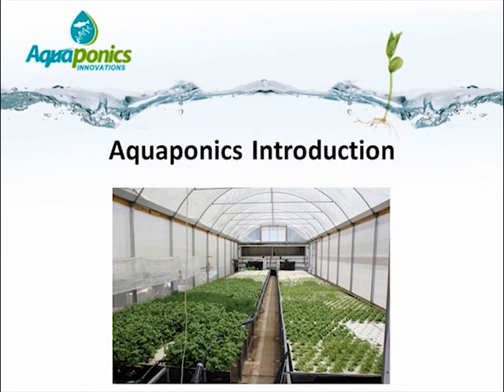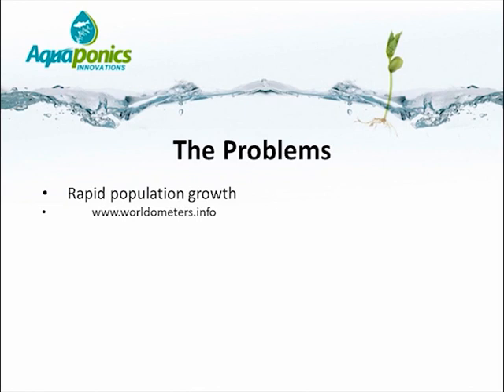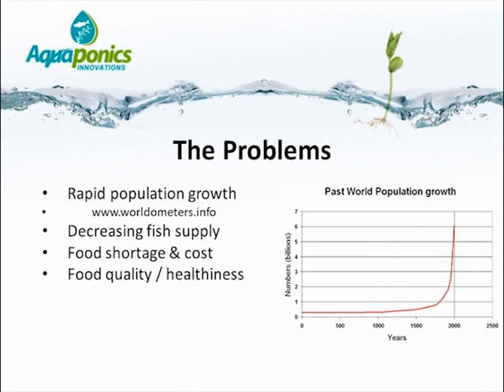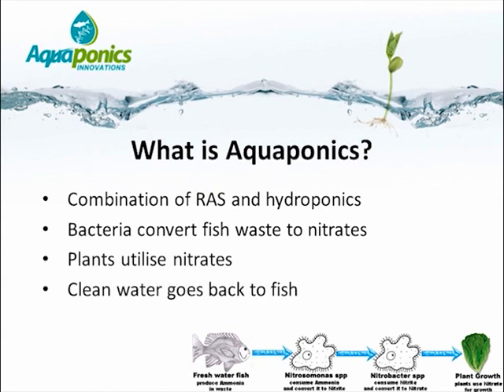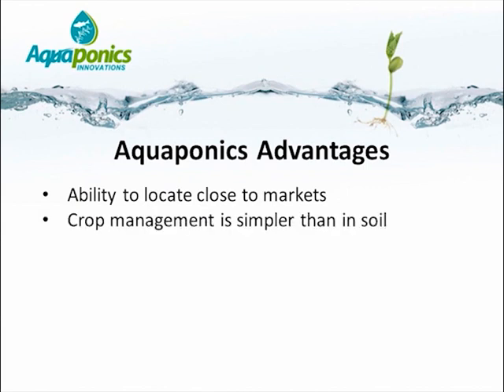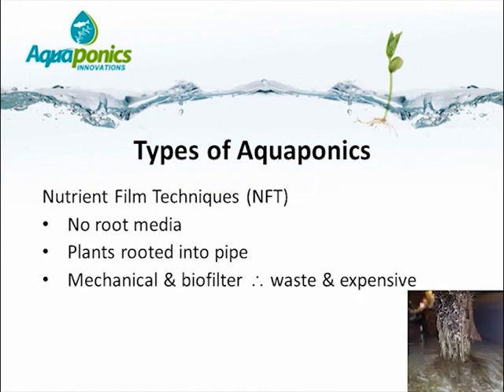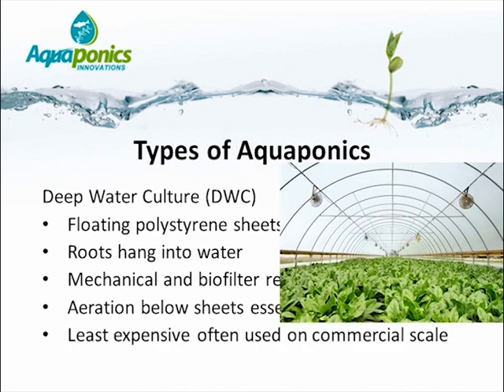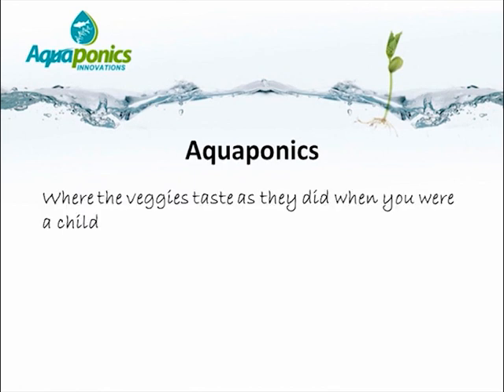Introduction to Aquaponics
This video takes the viewer through the compelling case for aquaponics to be part of our future to supply excellent quality, healthy, tasty food to the growing world population. We look at the many pros associated with aquaponics, especially when compared to other methods of growing crops.
This module sets the foundation for the rest of the aquaponics training series.